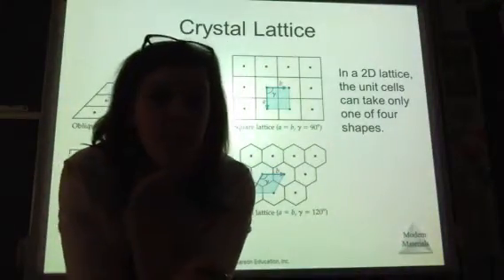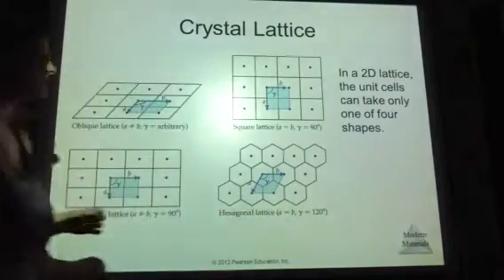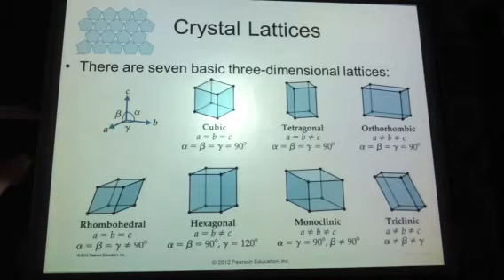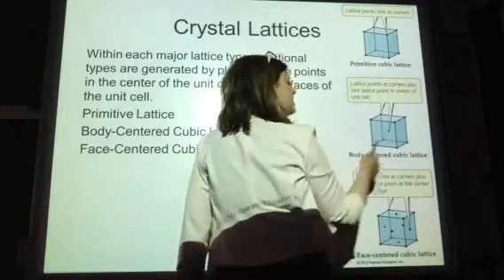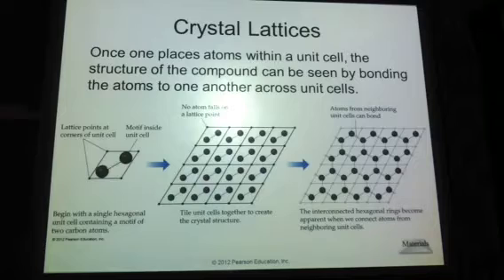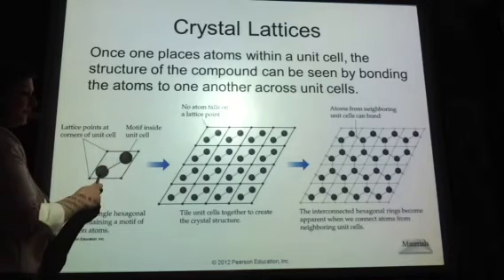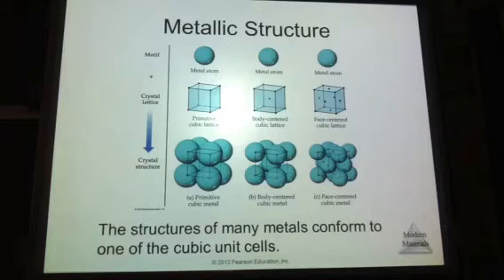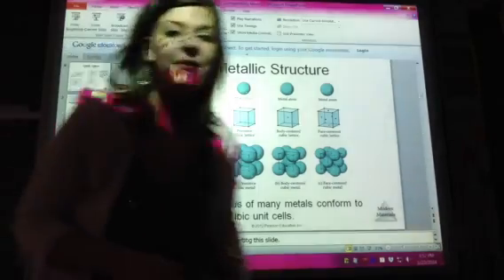Solids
Chapter 12